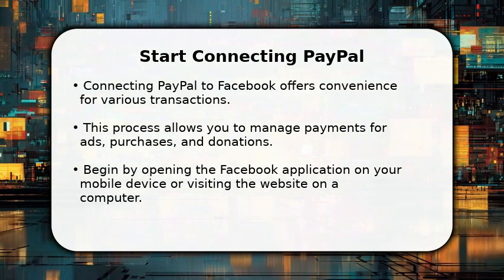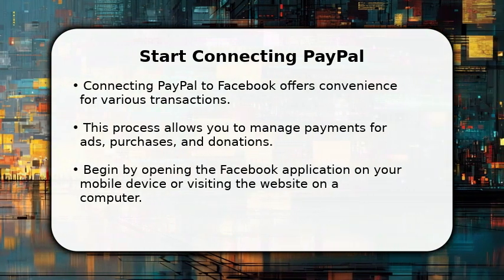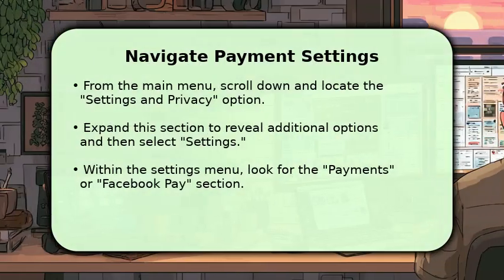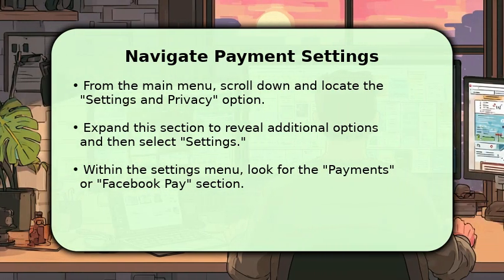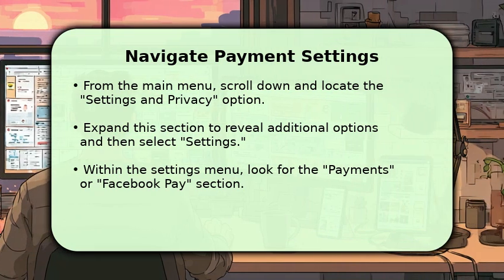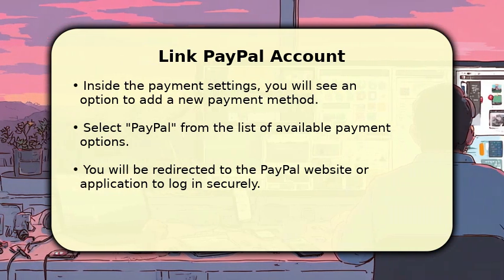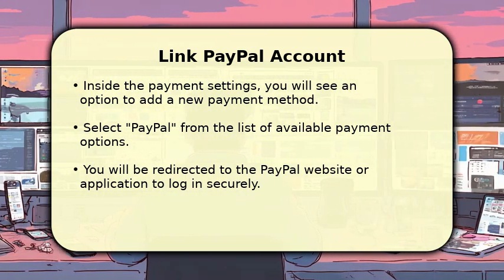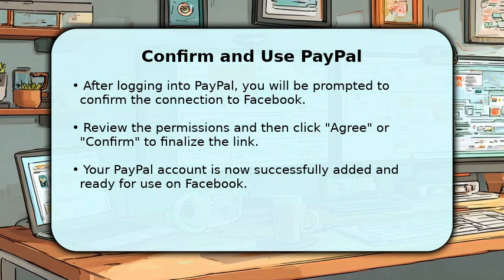How To Connect PayPal To Facebook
▸ :^) Learn how to seamlessly connect PayPal to your Facebook account in this comprehensive, step-by-step tutorial. Whether you're setting up for Facebook Marketplace, receiving payments, or managing your digital transactions, this video will guide you through the entire process. Discover how to link PayPal to Facebook easily and securely, ensuring you can send or receive money with confidence. We'll cover everything you need to know to add PayPal as a payment method, making your online interactions smoother and more efficient.